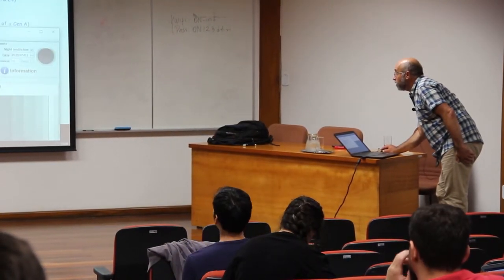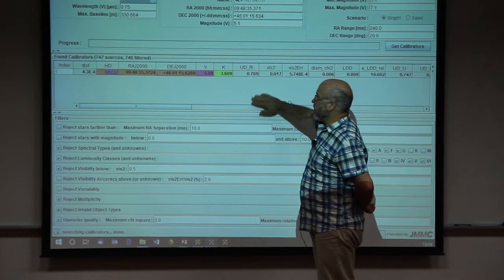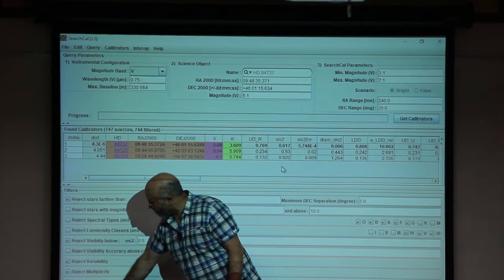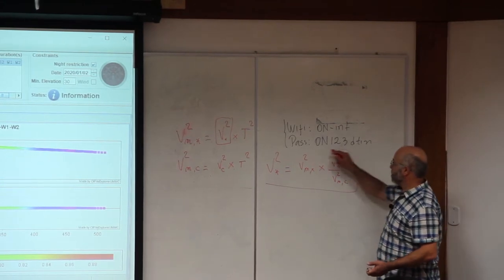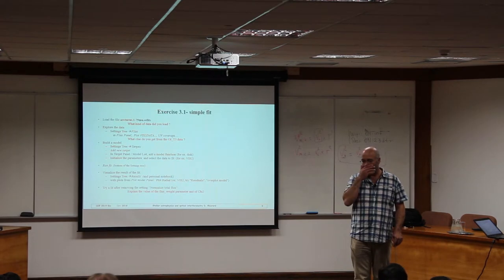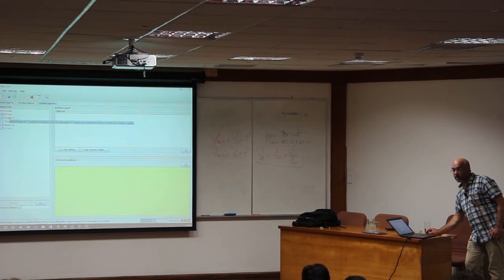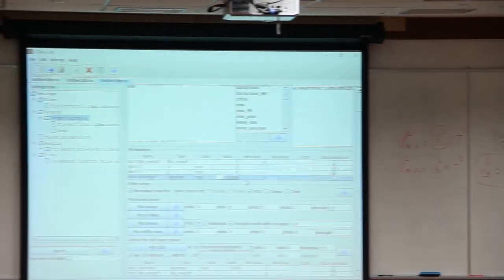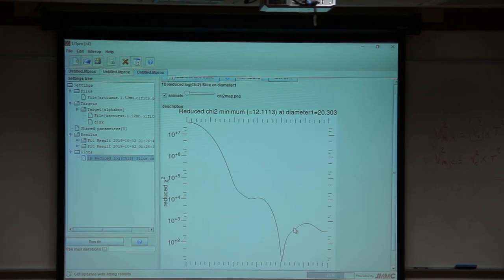CCE 2019 - Optical interferometry... - The main science programs addressed by optical interferometry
02/10/2019
Dr. Denis Mourard (Observatoire de la Côte d'Azur, França)
Curso: "Optical interferometry and stellar physics"